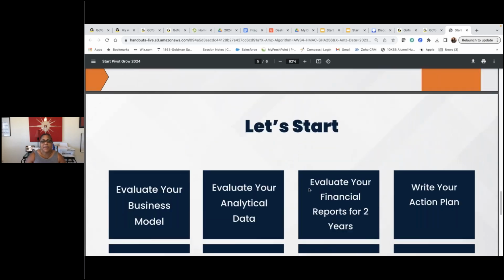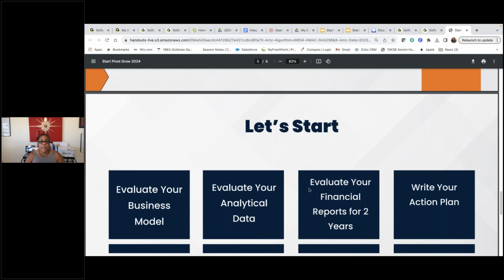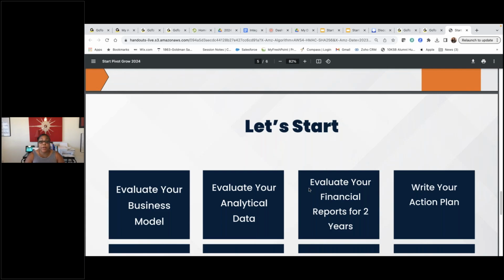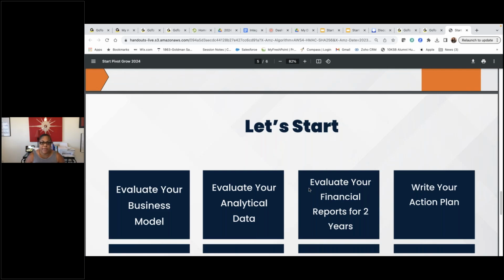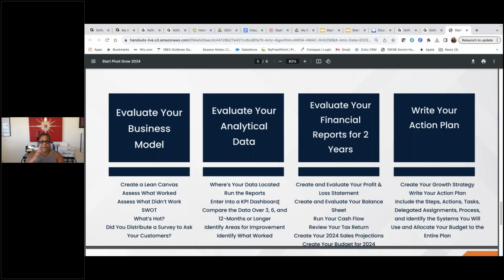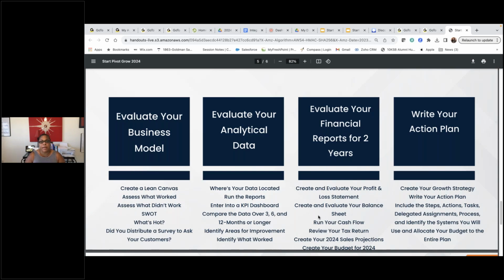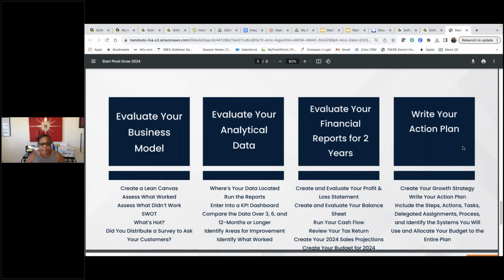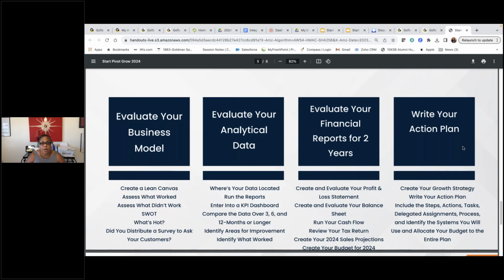How to Write a Growth Strategy and Action Plan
A growth strategy is not a business plan. A growth strategy is your roadmap for managing your operation, marketing, systems, processes and people. You need a way to forecast for the future and this webinar will show you how to create the roadmap.